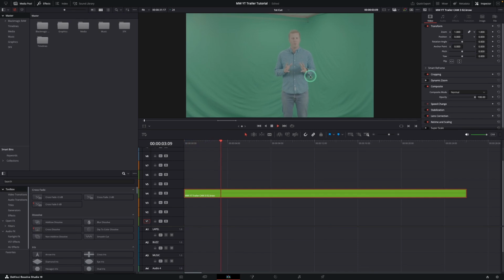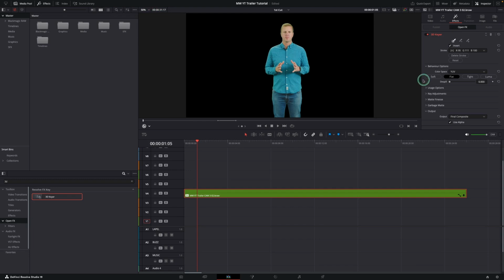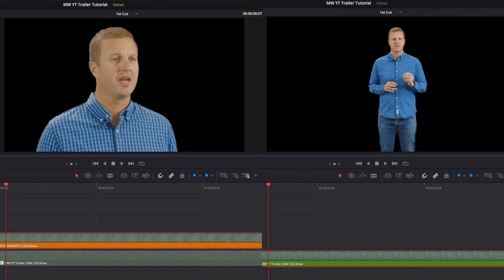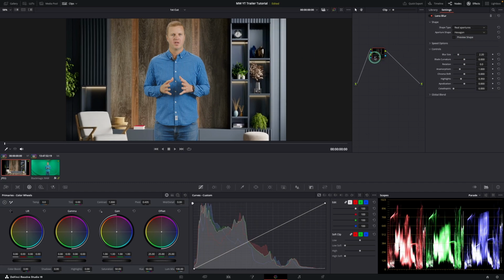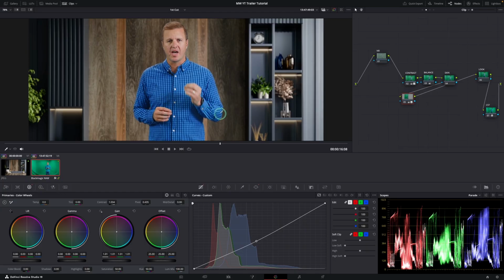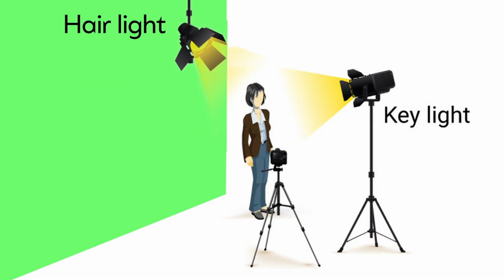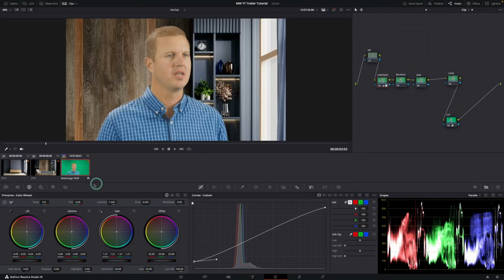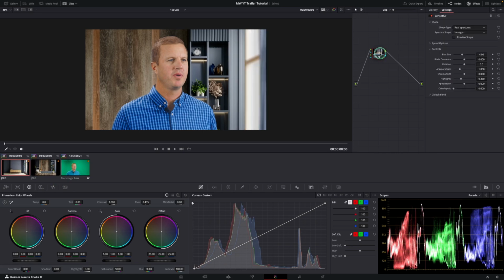How to Edit A Green Screen Video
Learn how to remove the green screen background from your video to isolate the subject, and how to add a background of your choise and make it look realistic.
00:00 - Intro
00:38 - Removing The Green Screen
01:25 - Where To Find Background Images
01:59 - Adding The 1st Background
02:07 - Adjusting Size Of Subject
02:41 - Color Grading the Subject
03:10 - Importance Of A Hair Light
03:24 - Adding The 2nd Background
03:55 - Combining 2 Backgrounds
04:51 - Color Grading The Close-up
05:38 - Final Results

How To PROPERLY Shoot A Green Screen Video